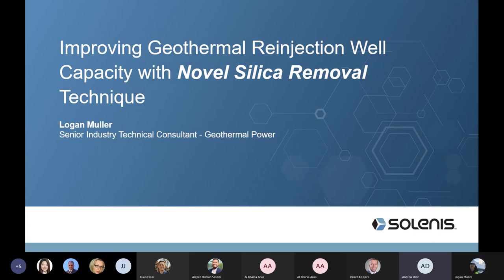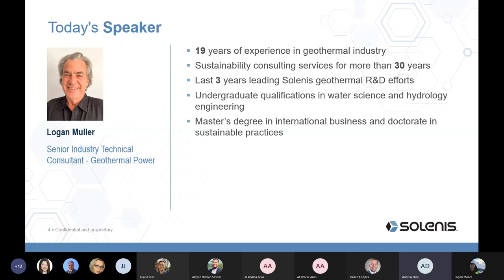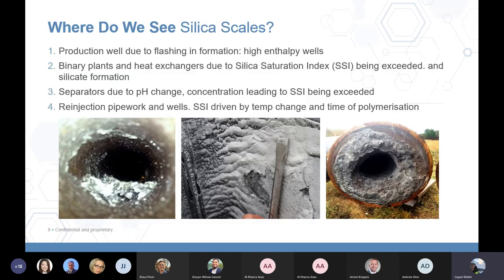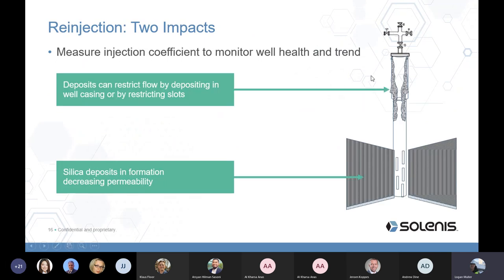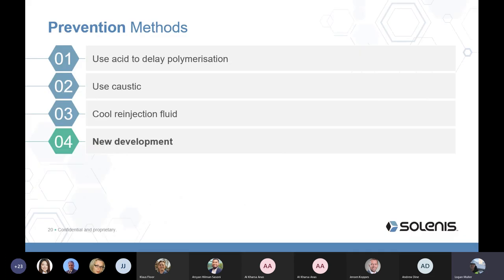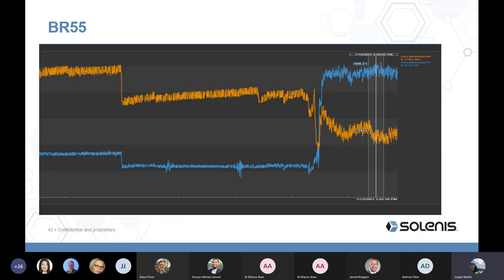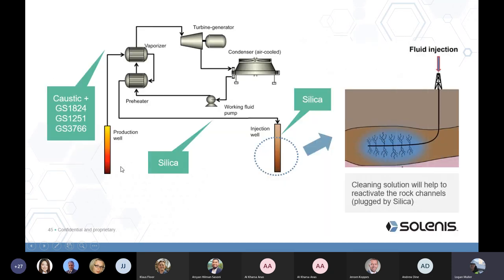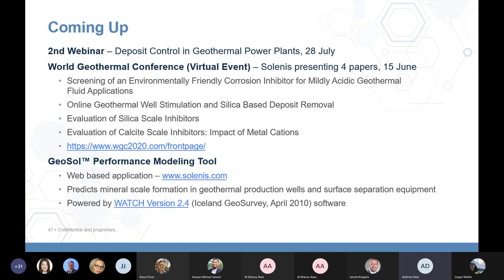Improving Geothermal Reinjection Well Capacity with Novel Silica Removal Technique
Webinar Overview

The blocking of geothermal reinjection wells by silica-based deposits reduces well permeability and, ultimately, the generation capacity of the geothermal power plant. Conventional well stimulation techniques require a well to be taken out of service for cleaning. In addition to downtime negatively affecting plant profitability, the chemicals used for cleaning are costly and corrosive and pose significant health and safety risks for plant personnel. Additionally, taking a well out of service can result in well stressing.

During this webinar, Logan Muller, a Solenis consultant, discusses a novel silica removal technique developed by Solenis. Unlike conventional well stimulation techniques, this new approach does not require a well to be taken out of service for cleaning. Significant and sustained restoration of well permeability has been observed in numerous commercial applications using the new technique, offering geothermal power producers an alternative solution with enhanced benefits.